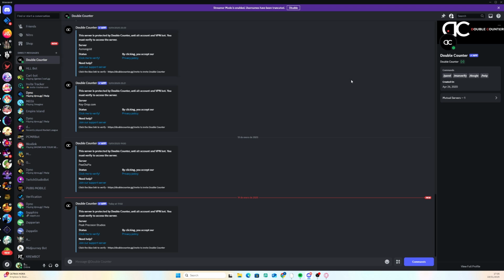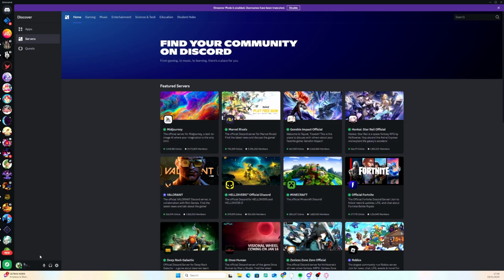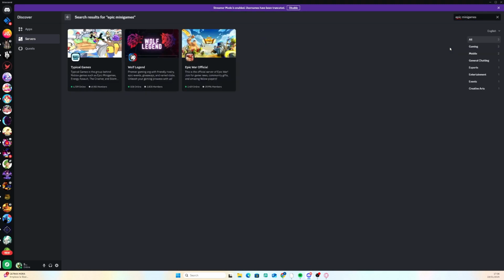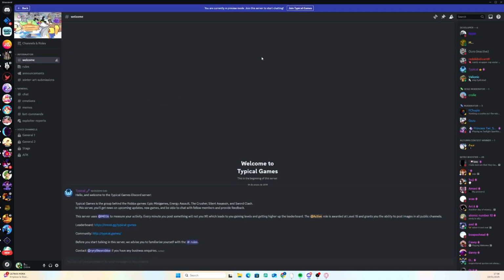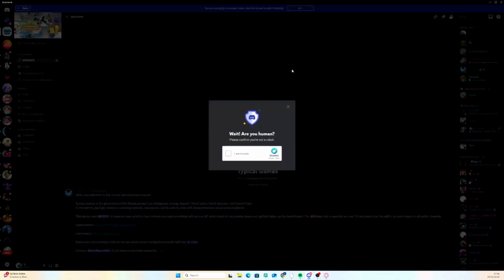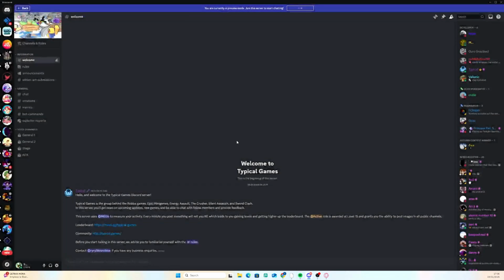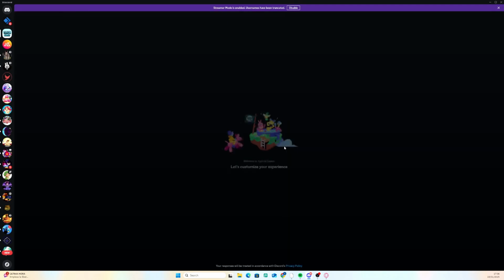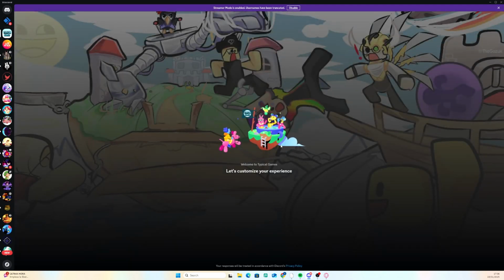HOW to JOIN EPIC MINIGAMES DISCORD SERVER ✅PC & MOBILE✅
In just a few moments, we will show you how to join the Epic Minigames Discord server on both PC and mobile. Joining the Epic Minigames Discord server is the best way to connect with other players, stay updated with new game events, get tips, and join community challenges. Whether you're a beginner or a pro, the community is always ready to welcome new players. Don't miss out on the fun and excitement!